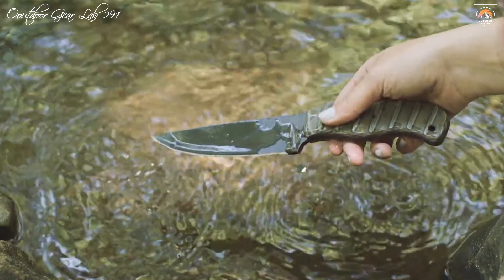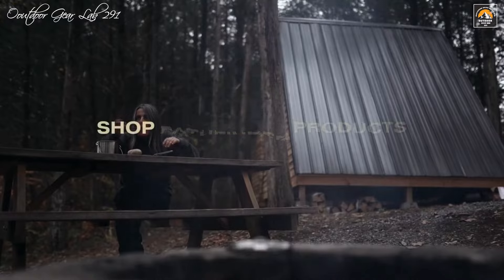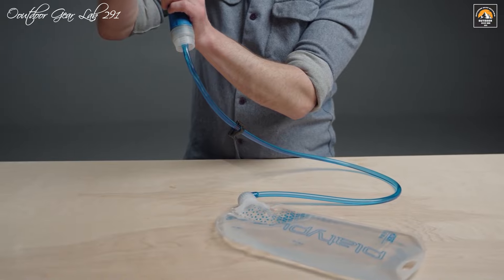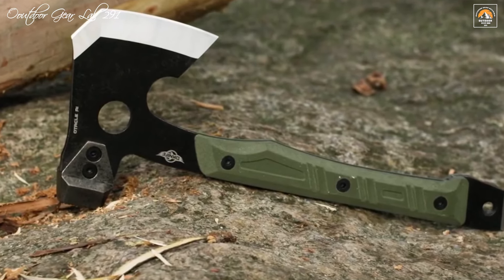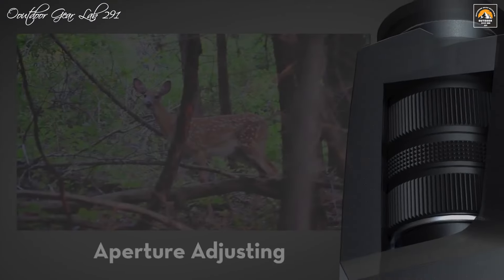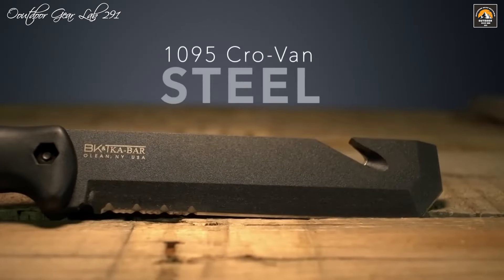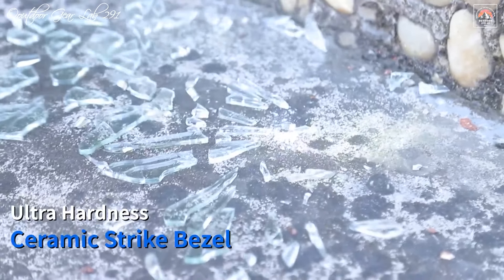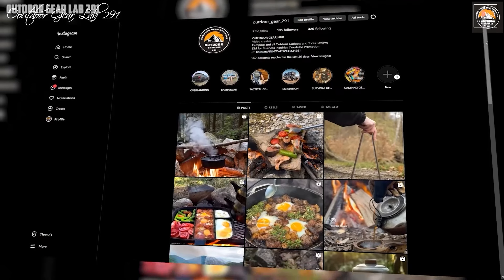23 (MUST-HAVE) CUTTING-EDGE SURVIVAL GEAR AND GADGETS | YOU MUST SEE 2024 ➤23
21 ( CUTTING-EDGE ) SURVIVAL GEAR AND GADGETS FOR OUTDOOR EXPLORATION 2024! ➤23 ||
TOP 50 Next-Level Survival Gear & Gadgets On Amazon ||
Unlock the ultimate edge in survival with these 23 must-have cutting-edge gear and gadgets! From innovative tools to life-saving essentials, this collection is designed to prepare you for any adventure. Don't miss out on the best survival equipment to enhance your readiness and skills. Watch now and gear up for survival success!
00:00 INTRO
00:14 CASE WINKLER KNIVES HARRY BOLOGNA
01:57 KALKAL HUNTING SPEAR, SPEAR
03:32 THE PATHFINDER SURVIVAL COOKING KIT
05:20 SURVIVAL FIRST AID KIT,99PCS LARGE HIKING BACKPACK
07:19 PLATYPUS QUICKDRAW CONNECTCAP
08:57 HIKING WITH CORONA RAZORTOOTH SAWS
10:46  LEATHERMAN ARC
12:38 OKNIFE OTACLE A1 SURVIVAL HATCHET & CAMPING AXE
14:29 ACPOTEL NV30 NIGHT VISION MONOCULAR
16:32 TREX BRUTE FORCE GUINNESS DUCT TAPE
17:59 BROWAY POWER STATION BUILT IN SOLAR PANEL
19:47 KABAR BECKER BK3 BECKER TAC TOOL
21:27 MEN'S KEYCHAIN - 11-IN-1 LED CARABINER
22:55 NEXTORCH TA30C TACTICAL FLASHLIGHT
24:45 GERBER ULTIMATE FIXED BLADE
26:36 UNCHARTED SUPPLY EMERGENCY PREPAREDNESS KIT
PIKE TRAIL WATERPROOF ADJUSTABLE LEG GAITERS:
GAS MASK POUCH BAG
MIRA SAFETY - SINGLE 40MM GAS MASK FILTER
CAMPING STOVE TANK BAG
EMERGENCY MYLAR THERMAL BLANKETS
ÜBERLEBEN DURSTEN LORE KUKSA WOODEN CUP
MILITARY TACTICAL BACKPACK

Promotion services are available now.